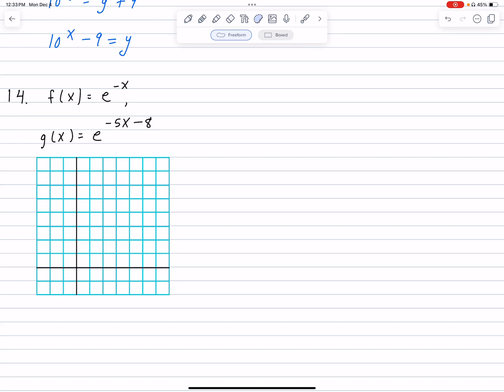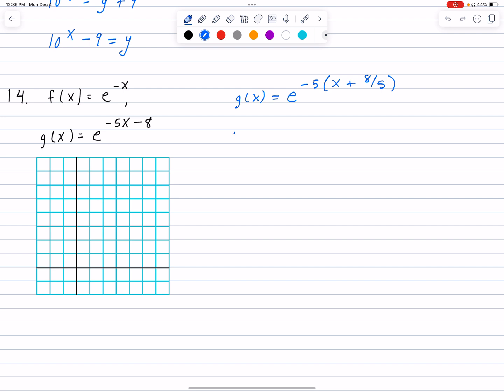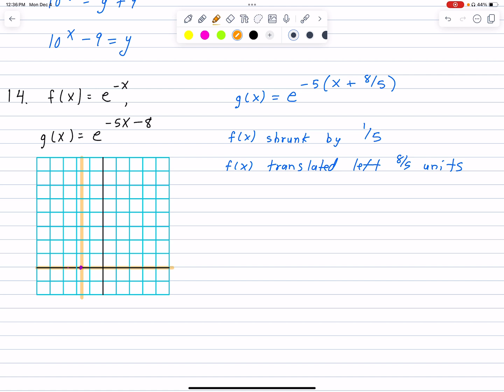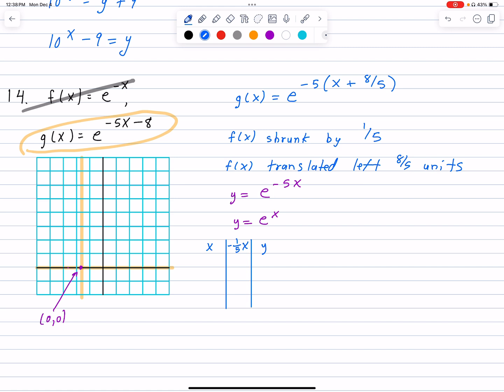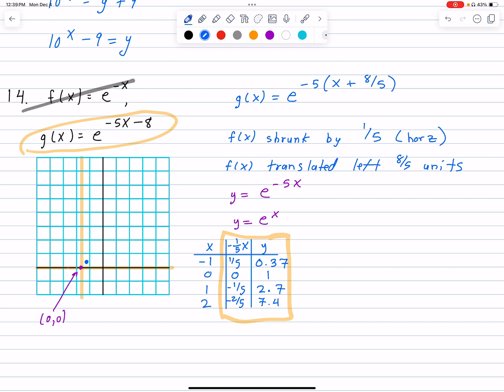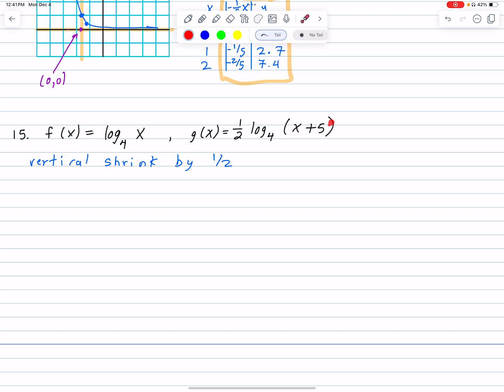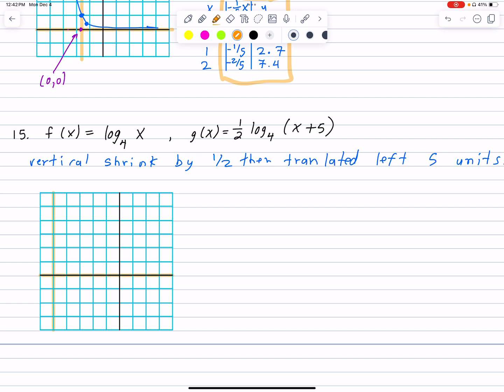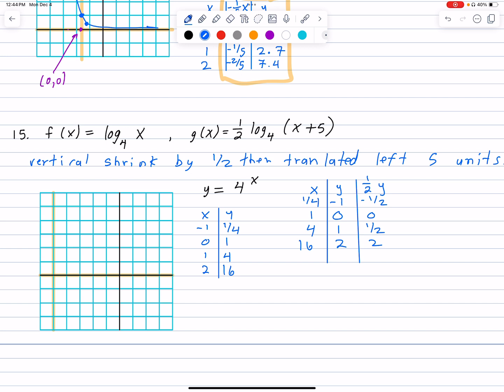Chapter 5 Review Exercises 14-15